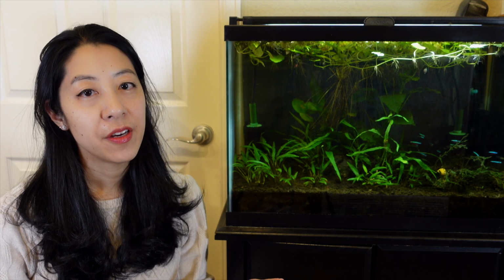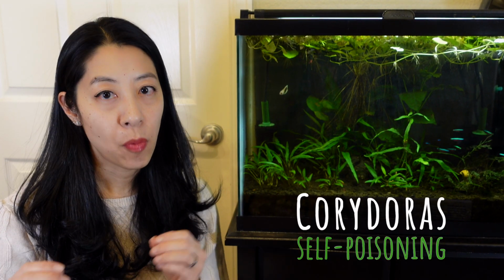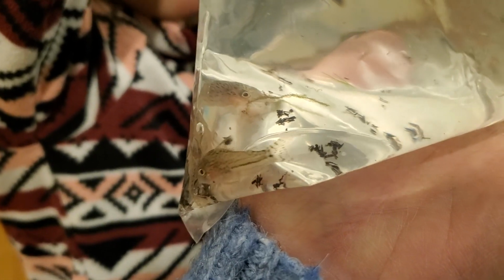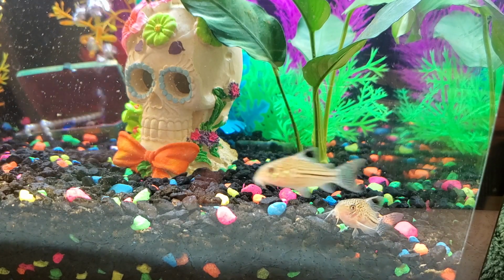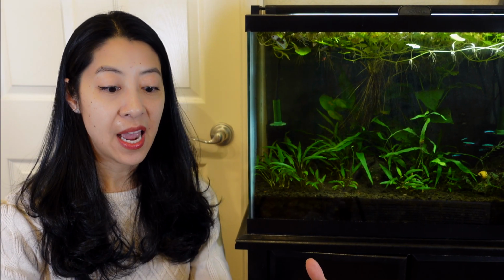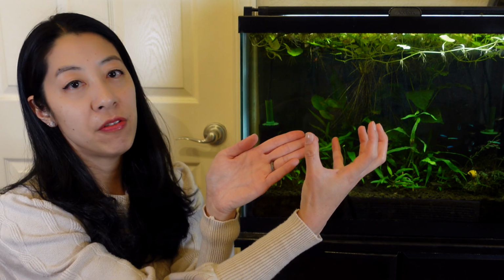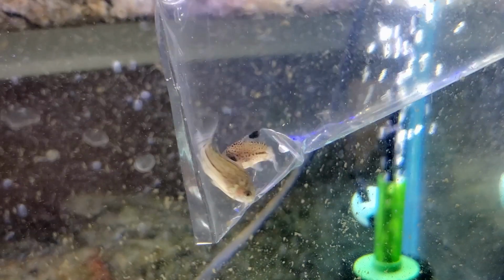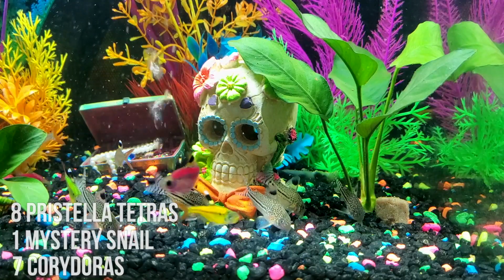A Curious Case of Fish Poisoning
My daughter wanted some false julii cory catfish (Corydoras trilineatus), but to my shock, some of them started failing while in quarantine! Here are two unusual reasons why your corydoras may not being doing well when you first bring them home.

(I work for Aquarium Co-Op but do not receive commissions from their links.)

0:00 Corydoras self-poisoning
6:22 Corydoras and salt